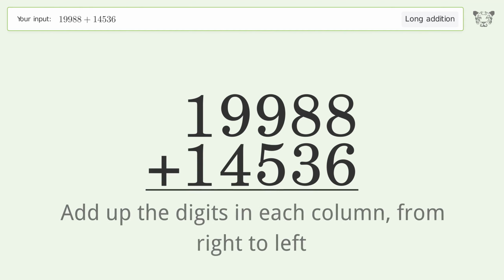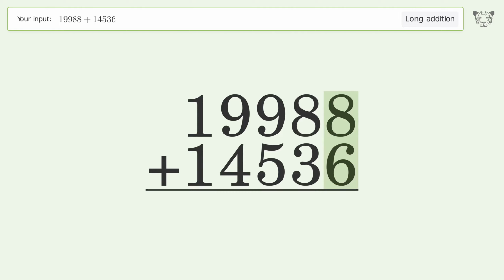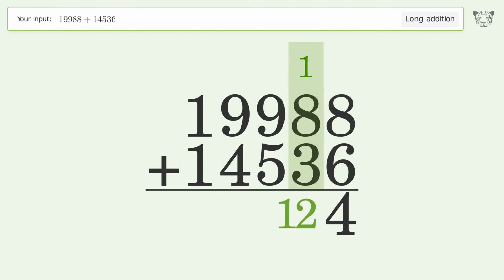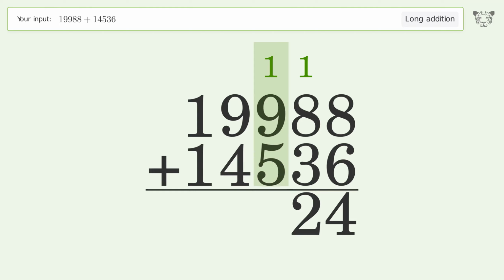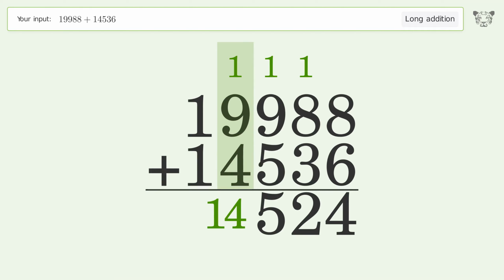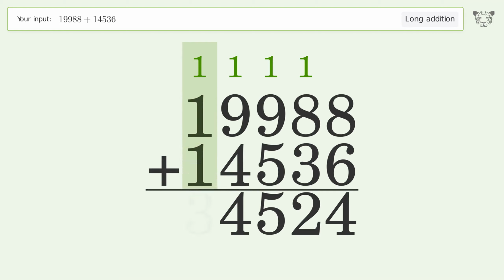Long addition: Solve 19988+14536 step-by-step solution